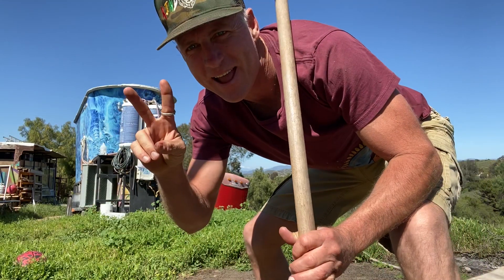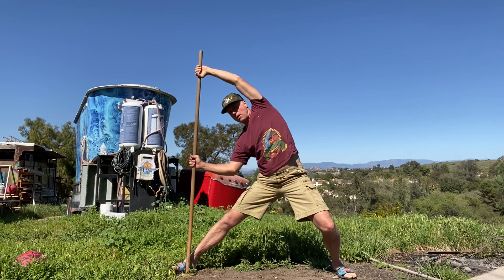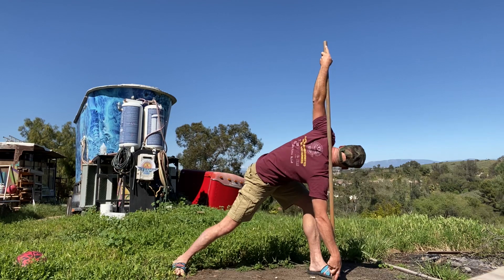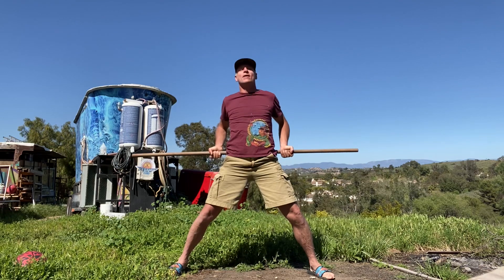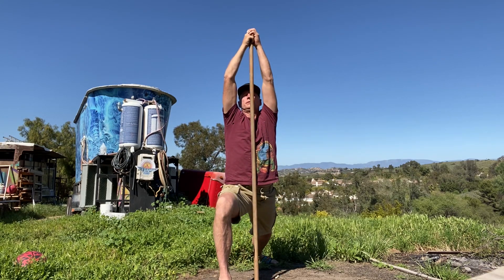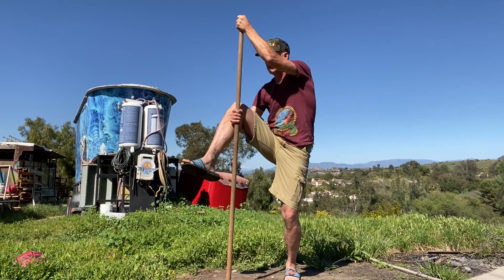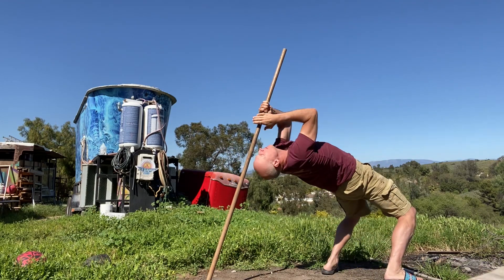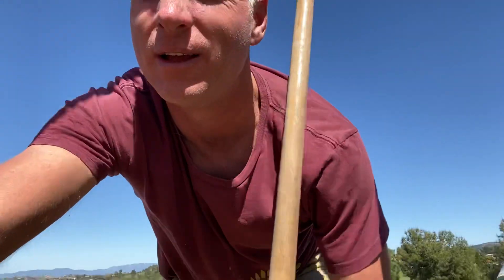Dhanda yoga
Check out this ancient yoga system often coined as slave yoga   The under lying premise is to get to work the next day. I have been doing this for 25 years plus.  It is great for keeping your body limber and aligning your spine.  Be safe and keep exercising folks. Hope you enjoy. More to come.